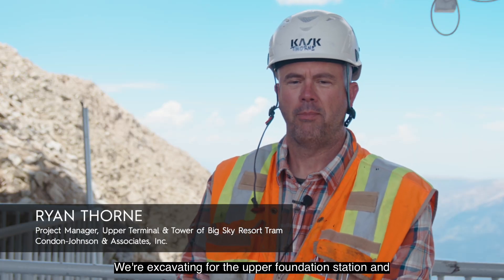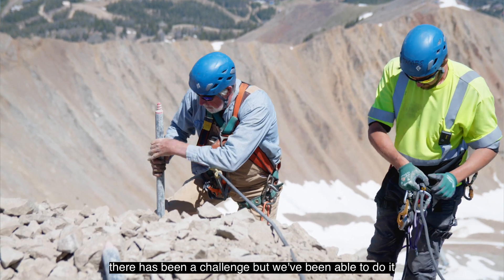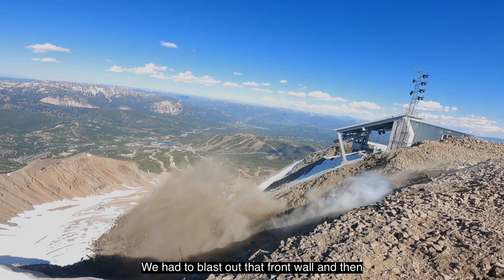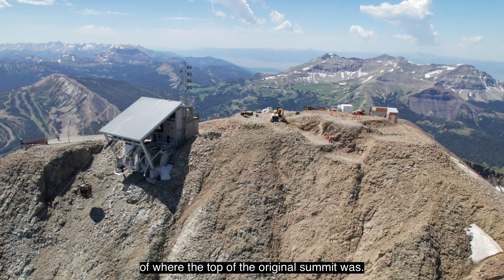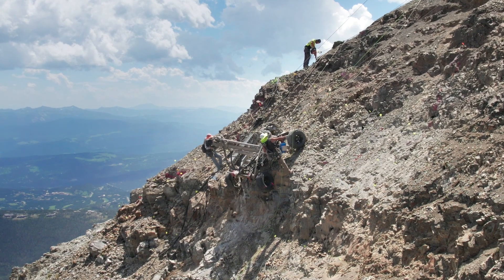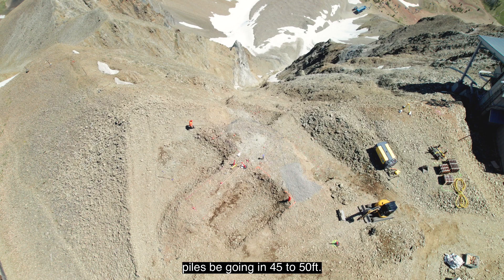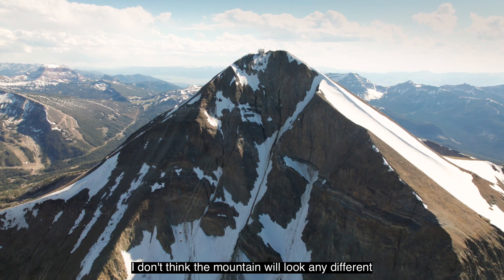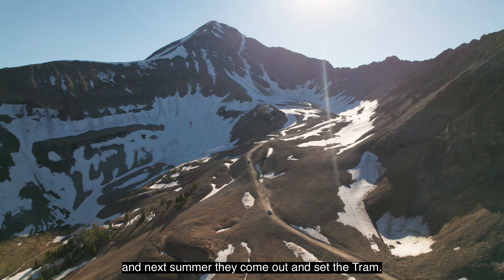Tram Update: Progress Below the Surface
The teams undertaking the foundation work for the new tram this summer are high-alpine construction specialists. Learn more about the unique challenges of building a structure at 11,166ft.